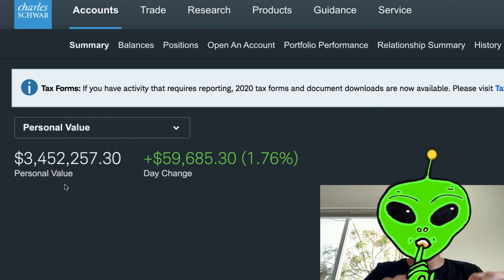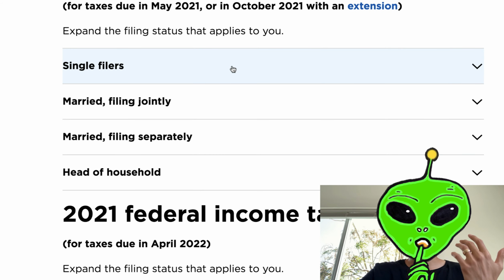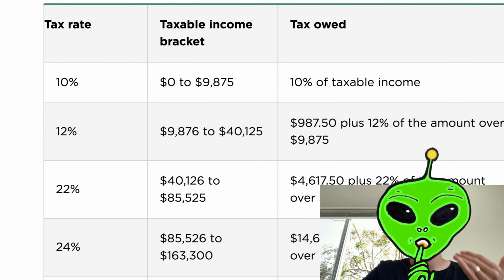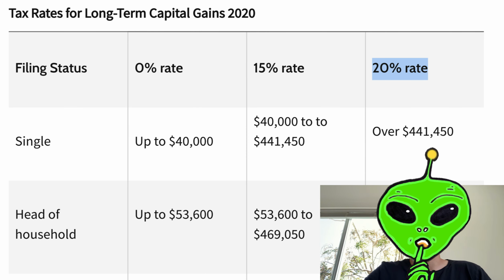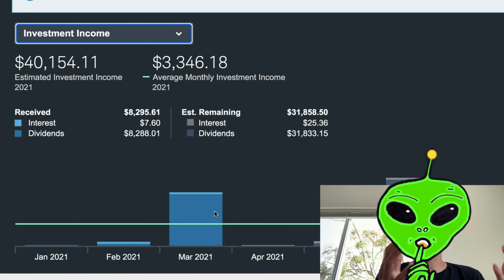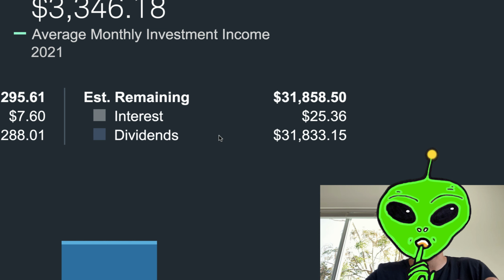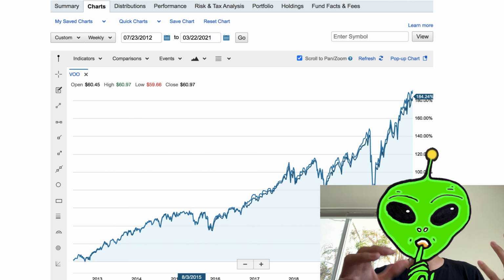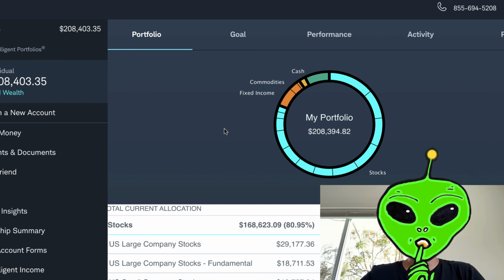2021 Stocks + Tax Guide | This Trick Saves Thousands!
The only things certain in life are death and taxes.

It’s not how much you make it’s how much you keep that matters.

In this video, I’ll share the guidelines for 2020 taxes and the due dates so you have an idea how much you’re gonna be on the hook for and when you have to pay it…

and most importantly what you can do to start minimizing your taxes NOW so in 2021 you have the smallest possible tax burden.

You can actually use an automated software to help you save as much as possible using Tax Loss Harvesting. I'll show you exactly what I use.

Share or simply like this video and you could be saving someone thousands, tens of thousands, or in my case hundreds of thousands by knowing this stuff.

1. Capital gains tax brackets vs. ordinary income tax brackets

Capital gains is when you sell a capital asset for more than you paid for it. Capital assets include stocks, bonds, real estate and even precious metals.

The tax you'll pay on the capital gain depends on not just how much you make, but also how long you held the asset before selling it. That’s where the LONG part comes in.

Capital gains are classified as either long-term or short-term.

We want long-term capital gains instead of short-term so we don't have to pay as much in taxes for them.

It's important to keep these taxes in mind whenever you sell an asset, especially if you have been yolo-ing in day trading because if you sell 1 year or less then you are going to be taxed at a higher rate.

Short-term capital gains are taxed just like your ordinary income.

That’s another huge reason why I’m a long-term investor, not a trader.

Capital gains tax might be raised by the Biden administration which changes all this. It would be a huge deal if this happened and I would be incredibly surprised to see it happening soon.

What about dividends?

Many stocks give you a dividend quarterly (watch my vid on why dividend stock investing is really misunderstood.)

Dividends can fall into those categories too… either ordinary income tax rates or as long-term capital gains tax rates.

Most of the time they will fall into long-term capital gains rates (those are called qualified dividends).

Other things like interest rates from a bank or high yield savings is going to be taxed as regular income...

Next up is tax-loss harvesting.

Just like selling at a profit is a capital gain… selling at a loss is a capital LOSS.

Meaning any capital loss I get I can use to cancel out capital gains tax so I don’t owe that in taxes.

Here’s where tax loss harvesting comes in.

Let’s say I own VOO.. it’s the S&P 500 etf by Vanguard.
(VOO)

If my position goes down by $10k from where I bought it… I can SELL it.. take that loss of $10k…

And I can right away buy SWPPX. That’s Schwab version of the exact same thing.

(SWPPX)

The gov will allow you to buy it and take the loss to count toward that year. You basically lock in a loss for the year without losing anything in your position.

How can you automate this?

I use the Schwab Intelligent portfolio for a percentage of my overall stock portfolio and turn on "tax loss harvesting".

- ai